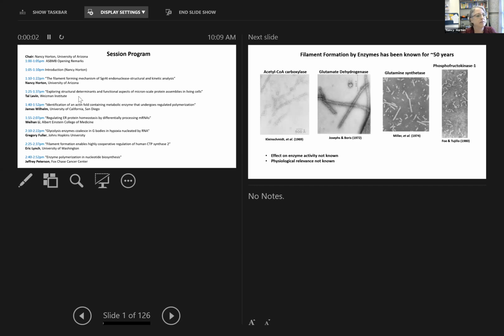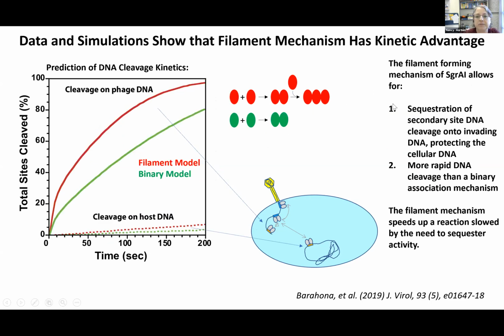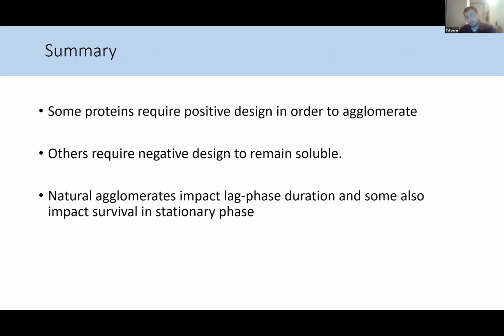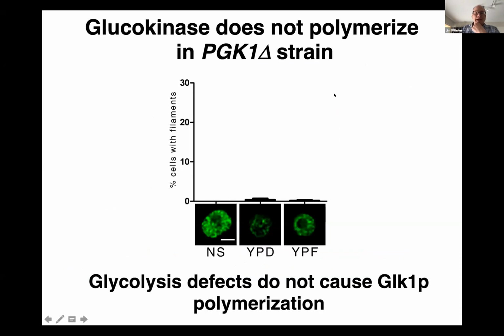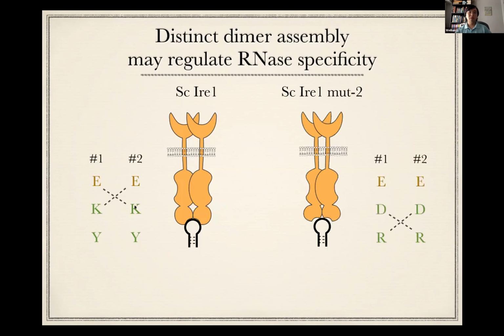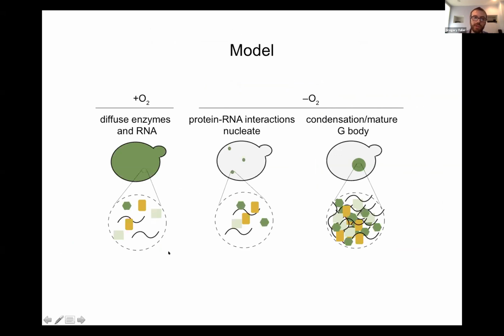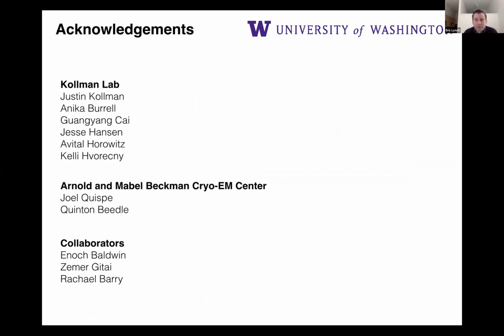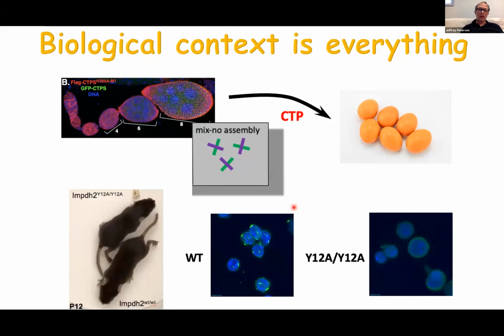Enzyme regulation by filamentation and other alternate and emerging mechanisms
Enzyme activity can be regulated through multiple mechanisms including localization and active-site orientation or accessibility. This virtual event focuses mainly on filamentation, a process by which enzymes reversibly self-assemble into linear structures. It also includes talks focused on other types of protein localization as well as alternative splicing to produce proteins with differing functions.

The talks in this virtual event were originally programmed to take place as an in-person Spotlight Session at the 2020 ASBMB Annual Meeting.

Chair: Nancy Horton

The filament forming mechanism of SgrAI endonuclease — structural and kinetic analysis
Nancy Horton, University of Arizona

Exploring structural determinants and functional aspects of micron-scale protein assemblies in living cells
Tal Levin, Weizman Institute

Identification of an actin-fold-containing metabolic enzyme that undergoes regulated polymerization
James Wilhelm, University of California, San Diego

Regulating ER protein homeostasis by differentially processing mRNAs
Weihan Li, Albert Einstein College of Medicine

Glycolysis enzymes coalesce in G bodies in hypoxia nucleated by RNA
Gregory Fuller, Johns Hopkins University

Filament formation enables highly cooperative regulation of human CTP synthase 2
Eric Lynch, University of Washington

Enzyme polymerization in nucleotide biosynthesis
Jeffrey Peterson, Fox Chase Cancer Center